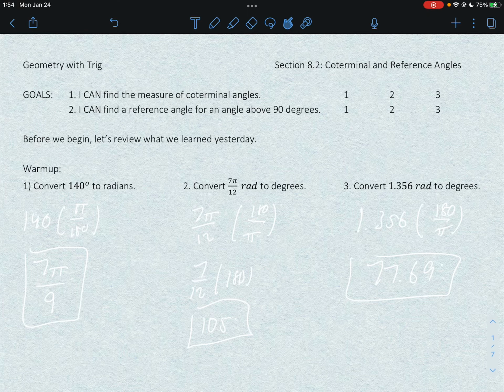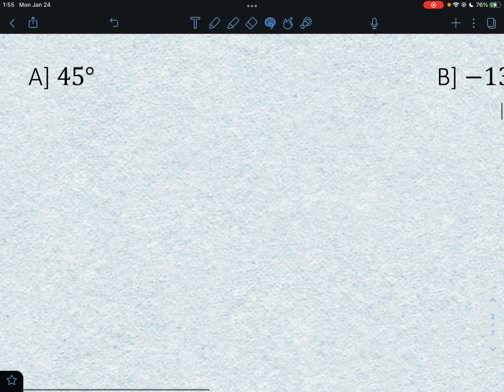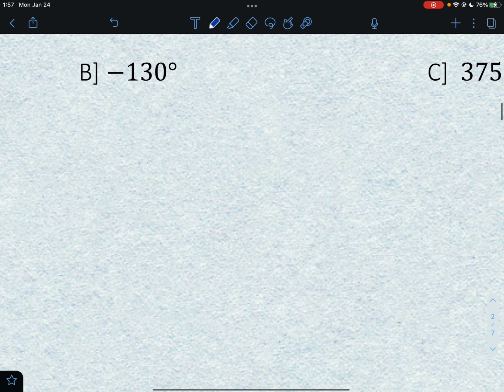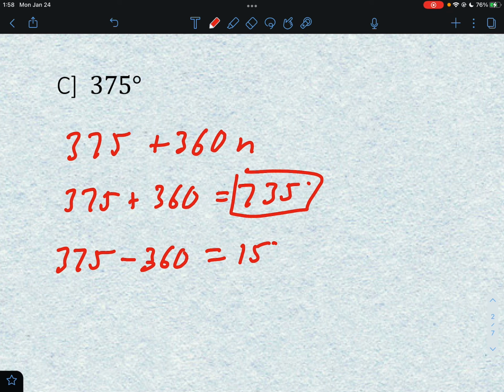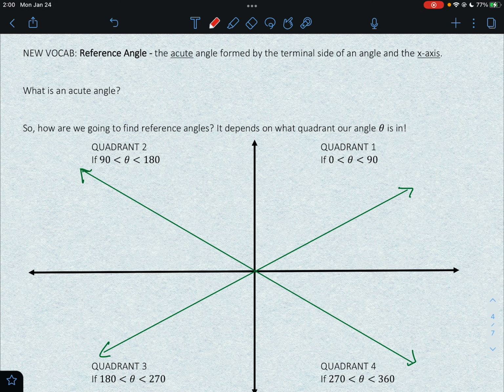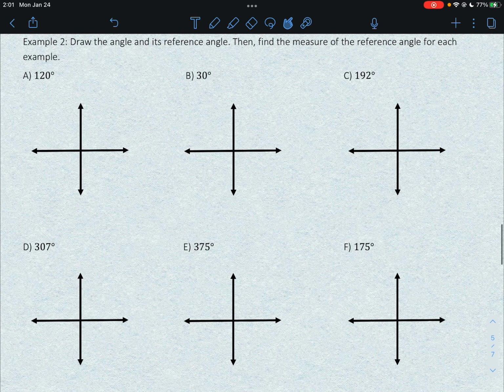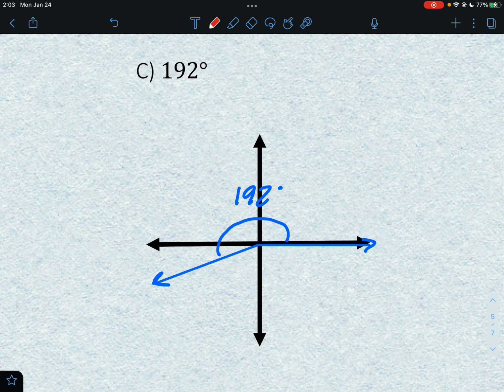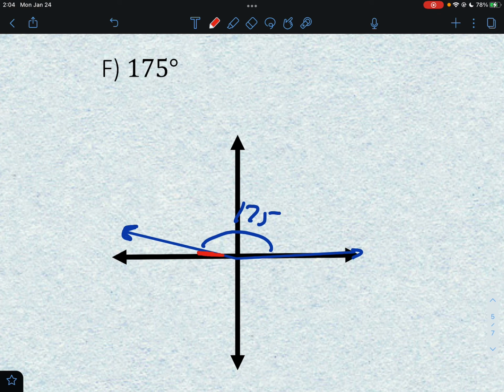Geometry with trigonometry - Coterminal and Reference Angles